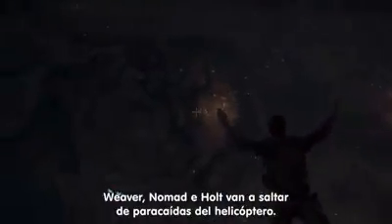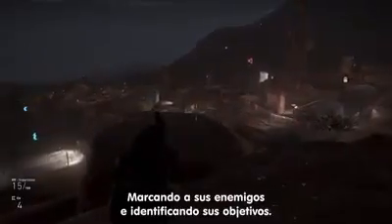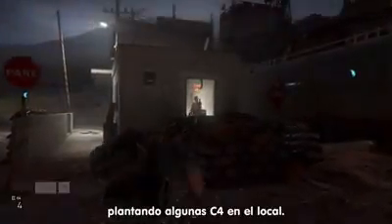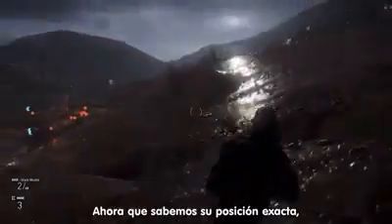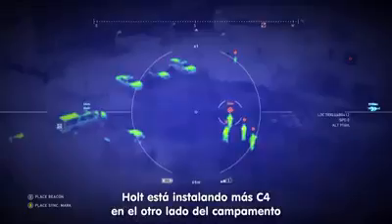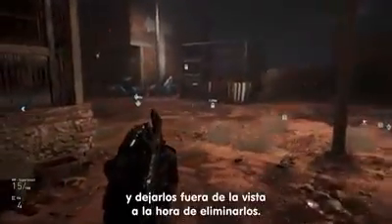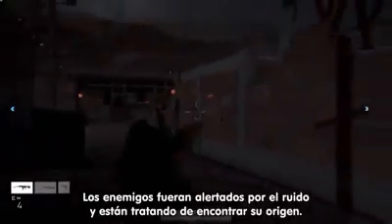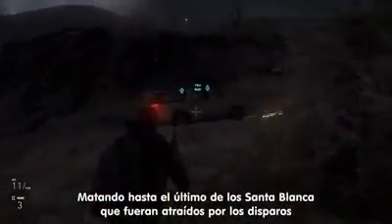Ubisoft México /Ghost Recon Wildlands llega el 7 de Marzo de 2017 para PC, PS4 y Xbox One!